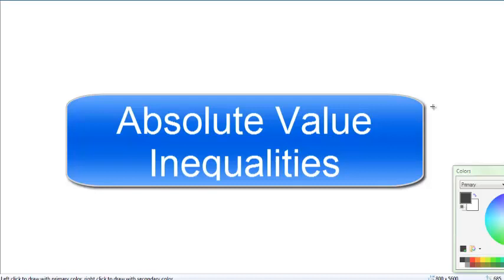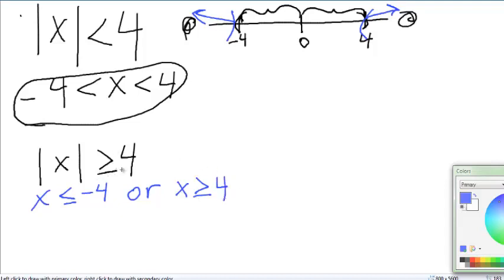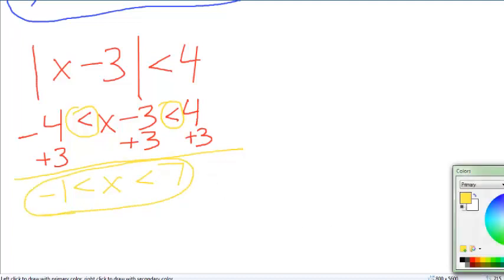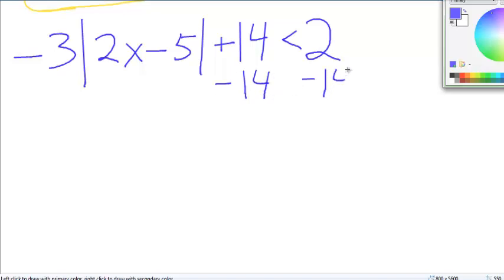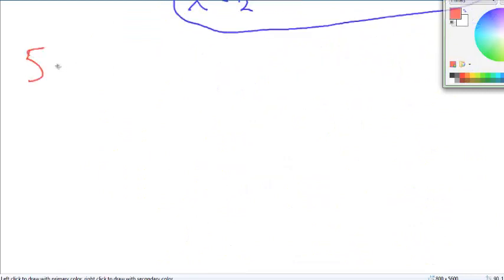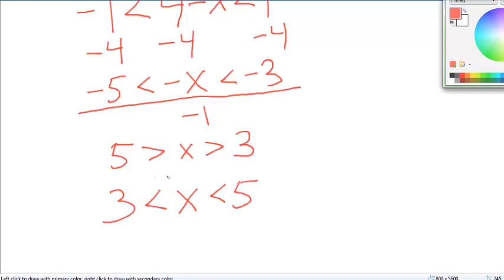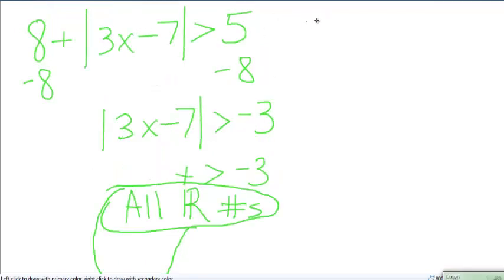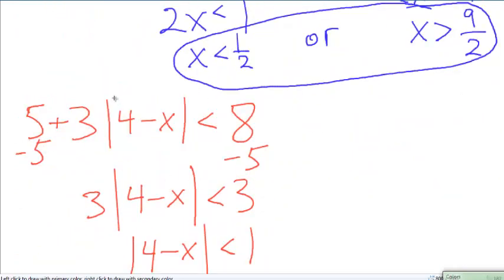Absolute Value Inequalities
A few examples of solving absolute value inequalities including the special cases.